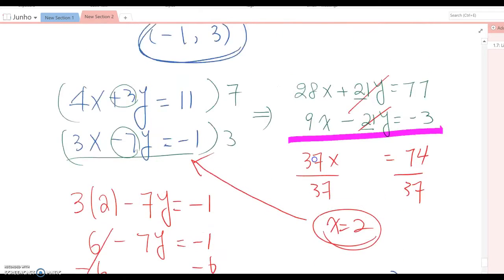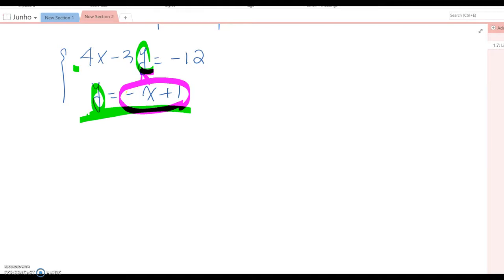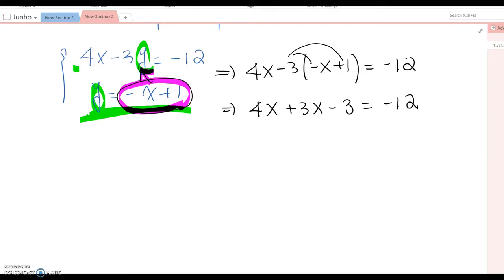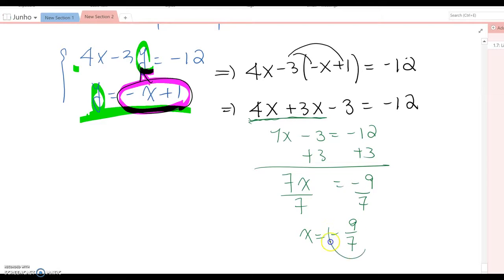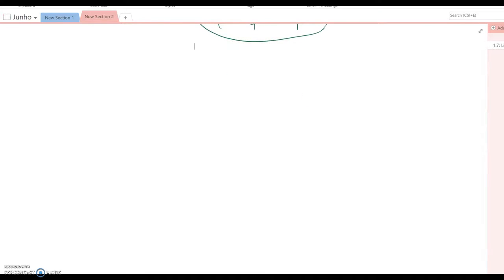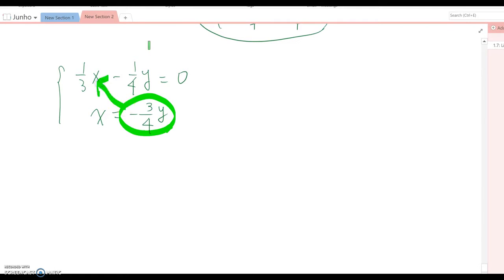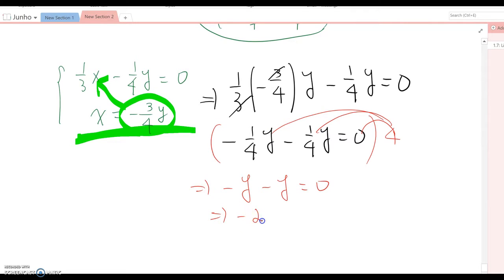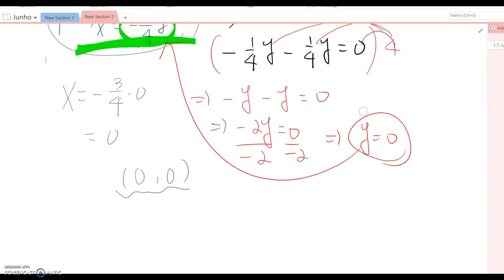1.10.2 System of Linear Equations using Substitution Method